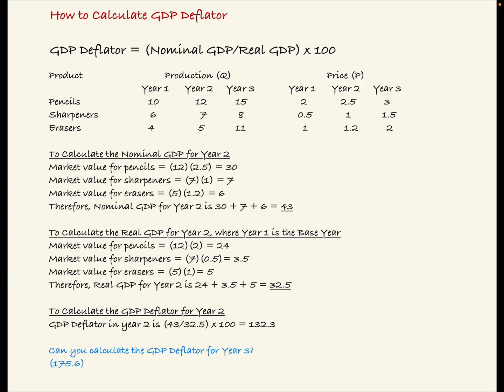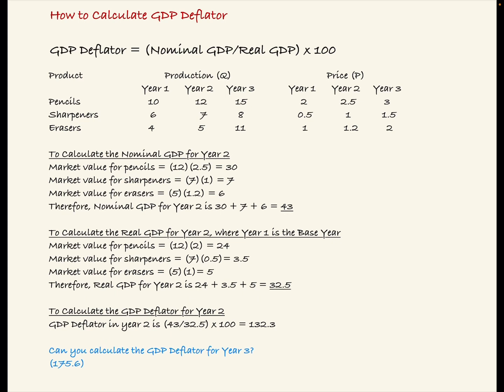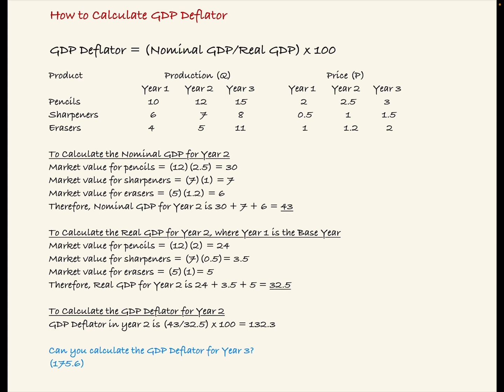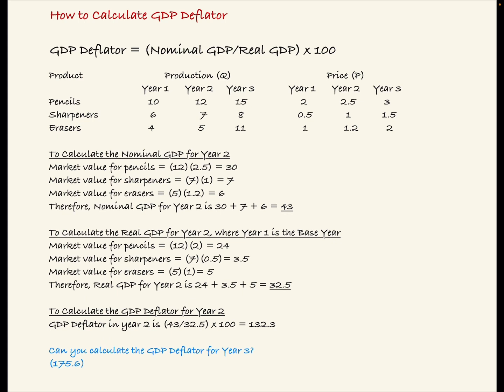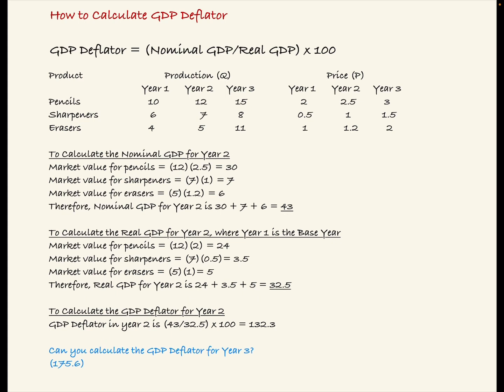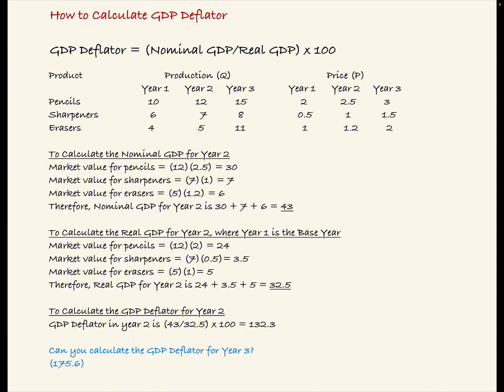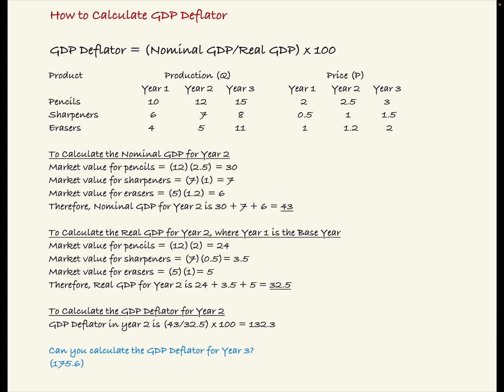How to Calculate GDP Deflator